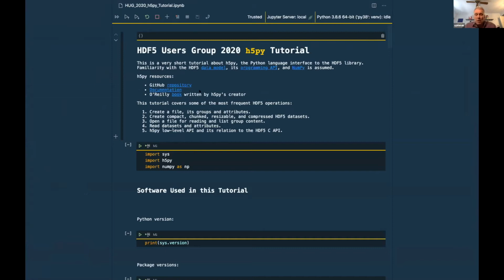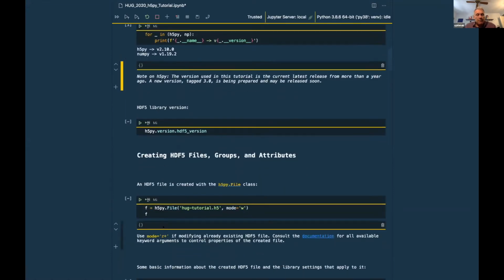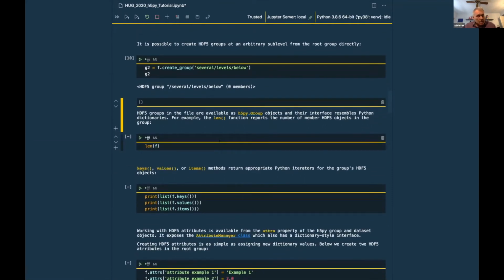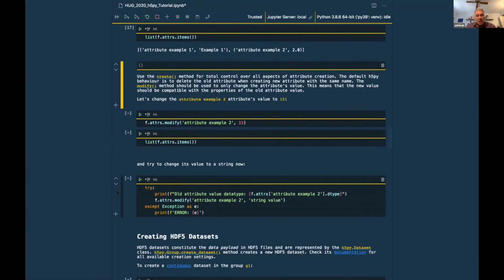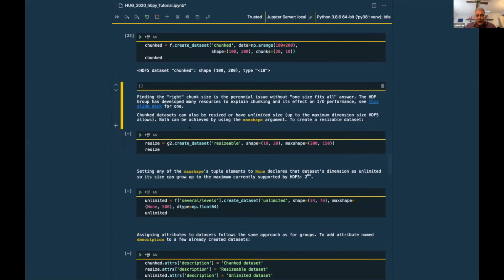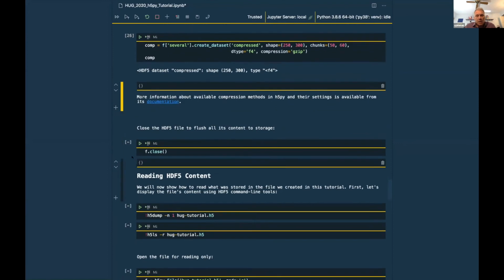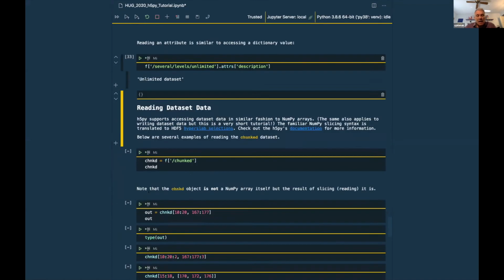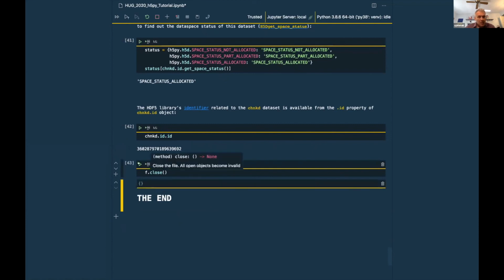HDF5 Ecosystem: Python - Aleksander Jelenek (HDF Users Group 2020, Day 1 - 10/13/20)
Welcome to the HDF Users Group Meeting for 2020, held virtually.

In this section of the tutorial, you will get a glimpse of the HDF5 ecosystem’s diversity. Give your HDF5 productivity a boost whether you are working on a local system or in the Cloud! Aleksander Jelenek will cover using Python with HDF5 data.